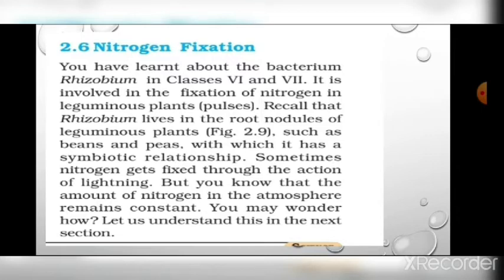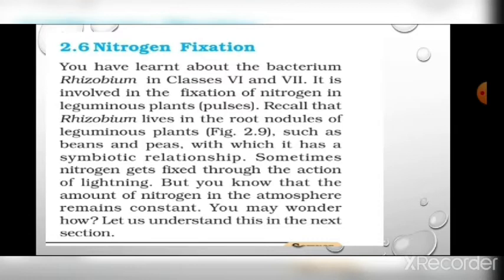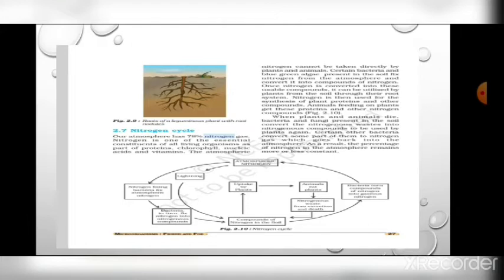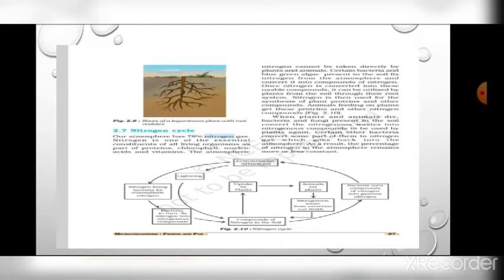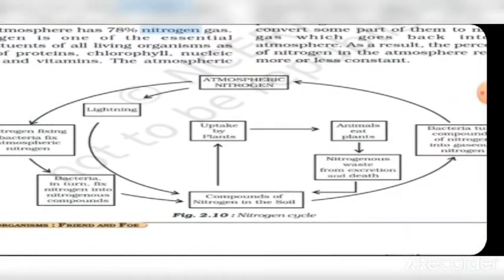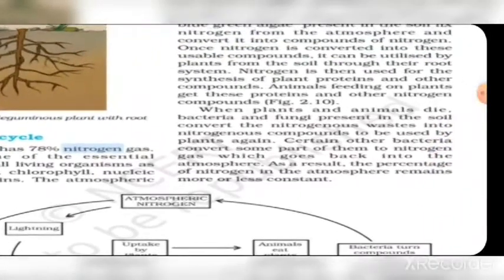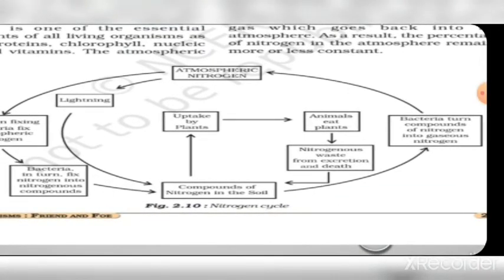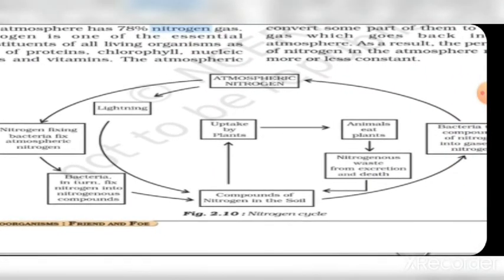Microorganisms FRIENDS and FOE 15 nitrogen cycle nitrogen fixation#manjari kashyap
This video is in continuity of last videos...